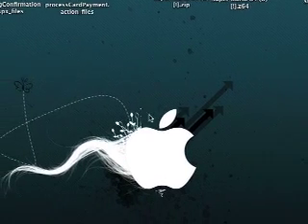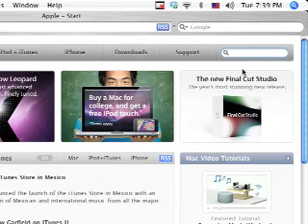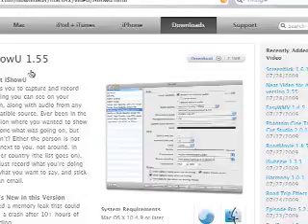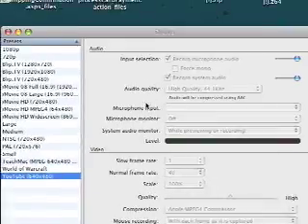how to record mac desktop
this video is going to show you how to record your desktop

song by-rise against